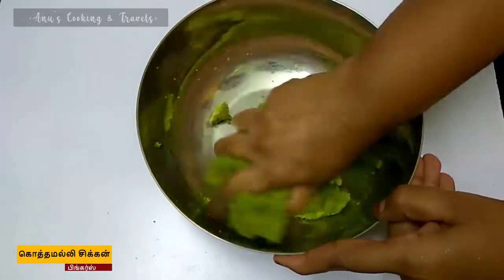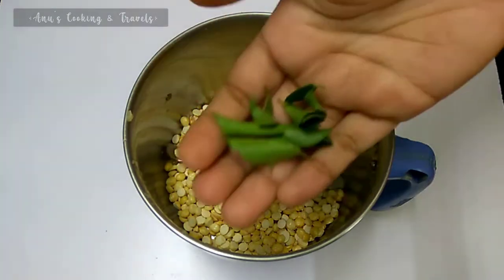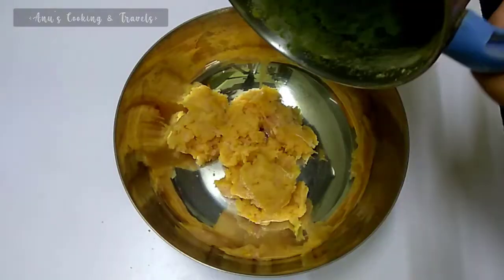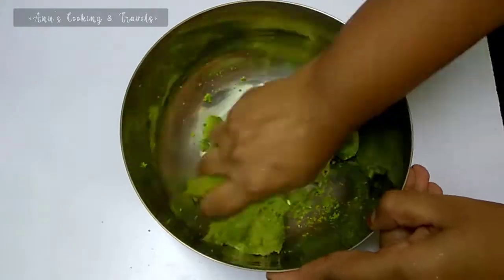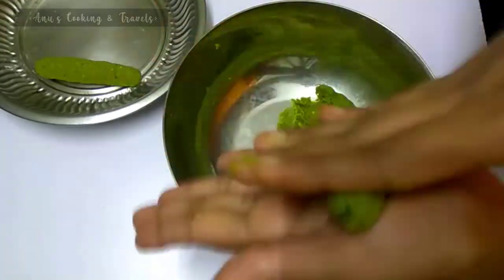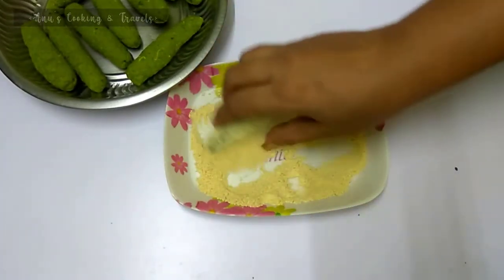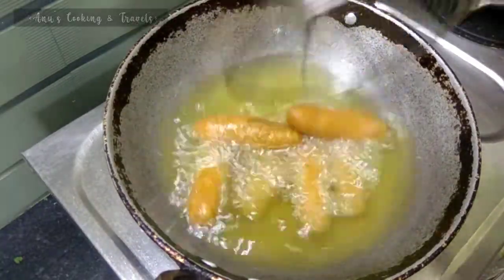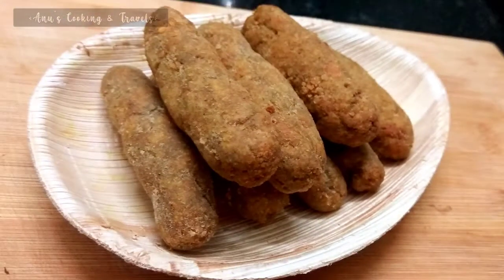Crispy Kothamalli Chicken Fingers | மொறு மொறு கொத்தமல்லி Chicken Fingers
Today's recipe is kids all time favorite Chicken fingers, which is also known as chicken tenders, chicken goujons, chicken strips or chicken fillets !

Anu's Cooking & Travels